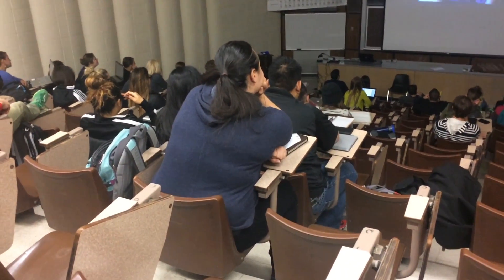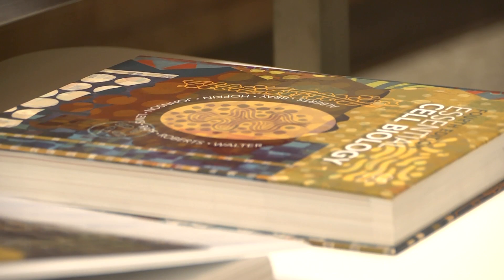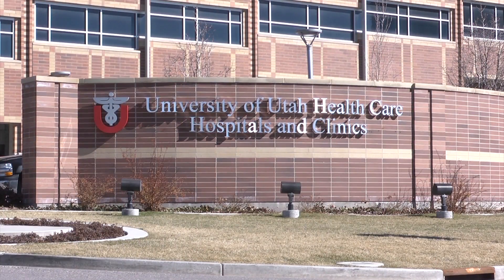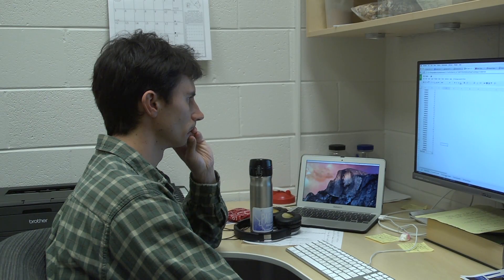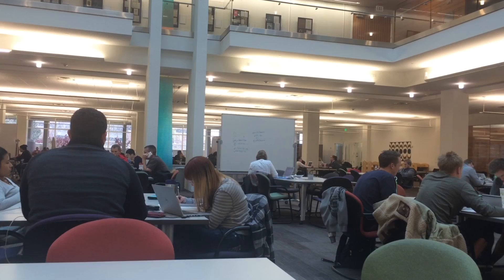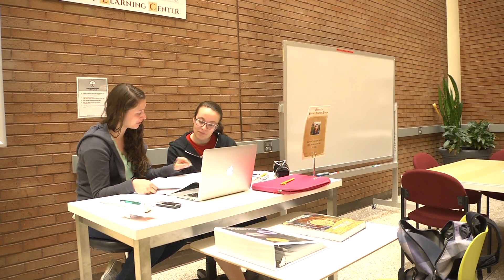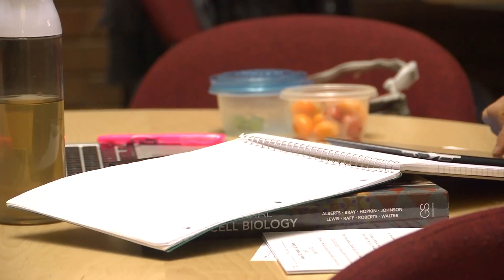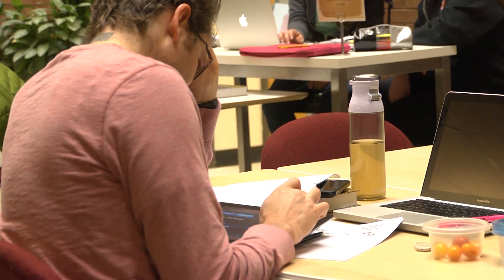Final Most Failed Class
Biology 2020 (Cell Biology) is the most failed class at the University of Utah. This class has been in that category for the past semesters and the Biology Department has created a new Biology Tutoring Center this Spring of 2015, with the hope to revert this issue.